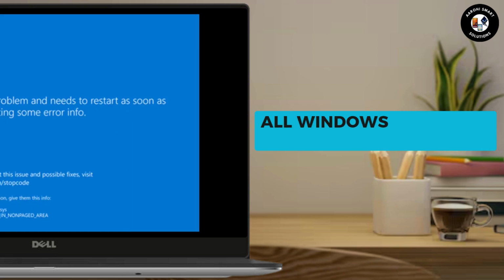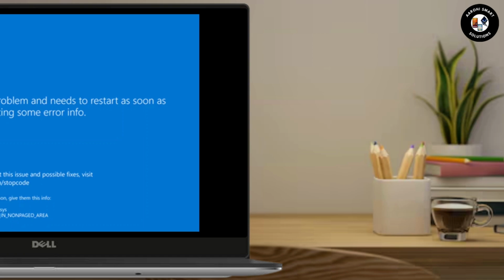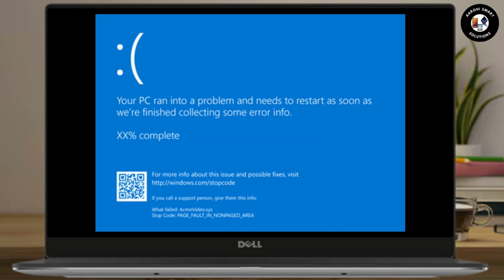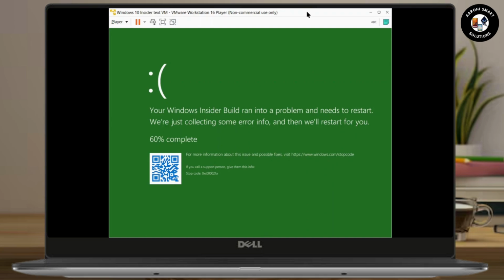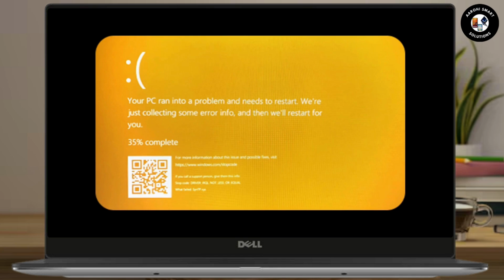All Windows Screen of Death Colors Explained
Curious about the different Windows Screen of Death colors and what they mean? This video will explain each color variation of the Windows Screen of Death (Blue, Green, Black, etc.) and what they signify. Whether you're wondering, "What do the different Windows error screens mean?" or want to understand how to fix them, this tutorial has you covered. Learn about the causes of each color screen and how to troubleshoot and resolve these issues on your Windows computer. Watch now to see all the Screen of Death colors explained!

Timestamps:
00:00 All Windows Screen of Death Colors Explained
00:10 What Do the Different Windows Screen of Death Colors Mean?